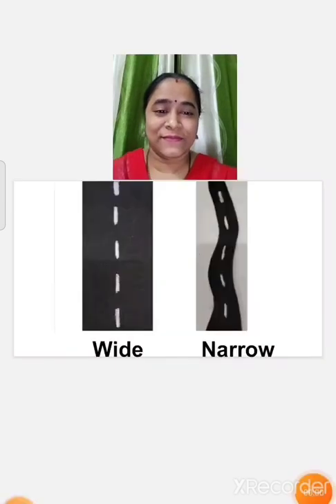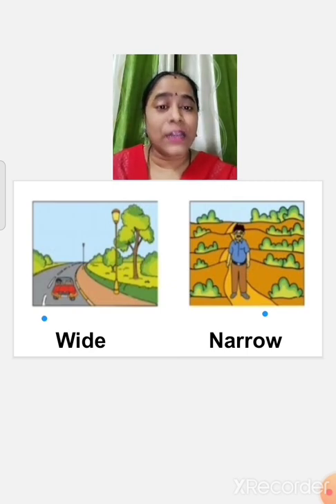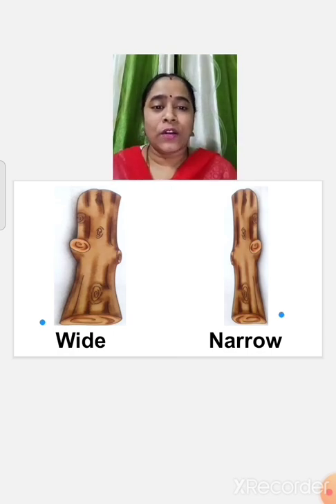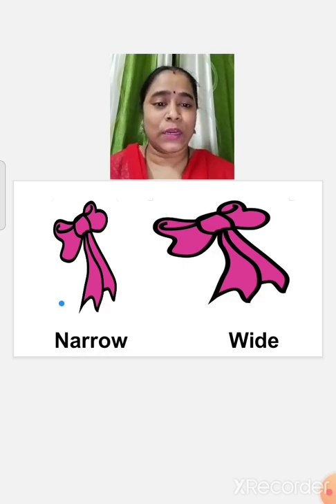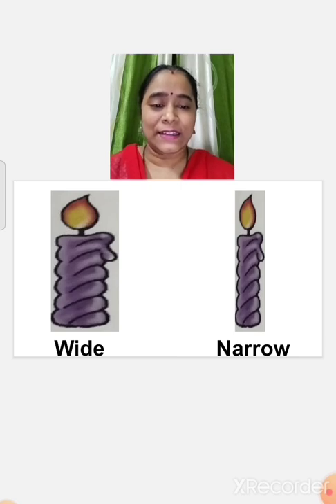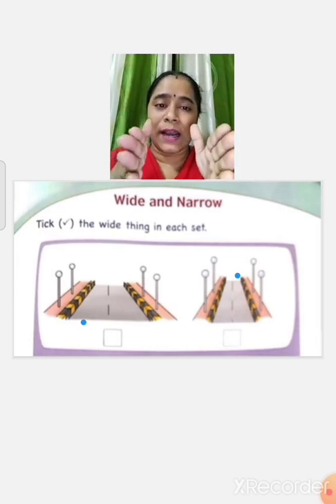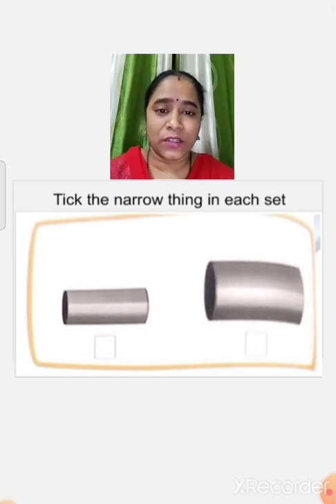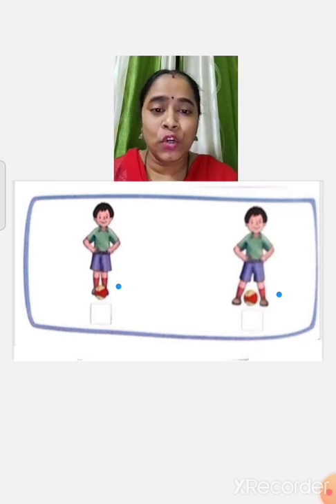Nursery JrKg SrKg Maths Concept Wide And Narrow